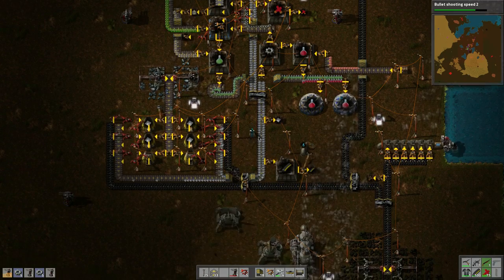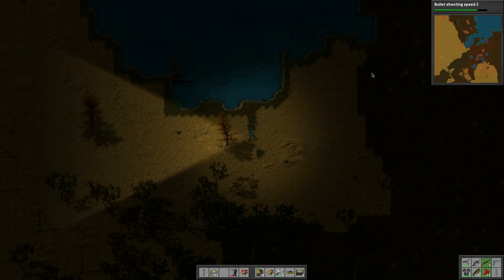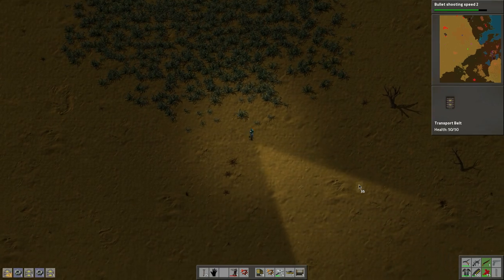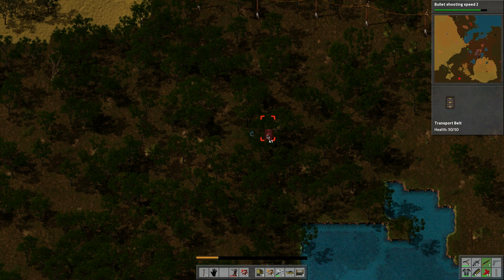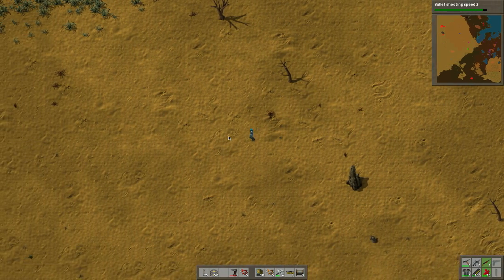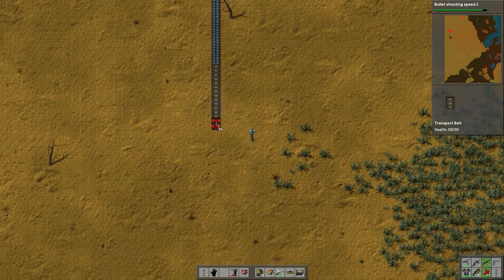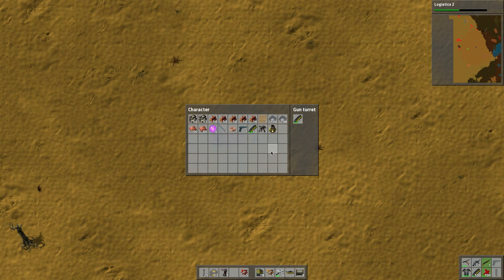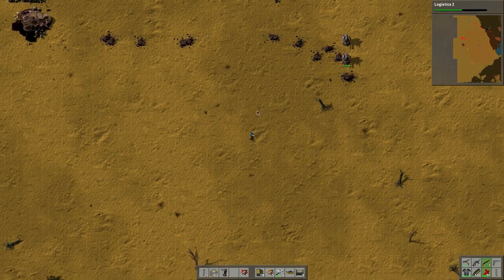Factorio - Let's Learn - 8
- Sharlen

Recorded On: Jan 23rd, 2015